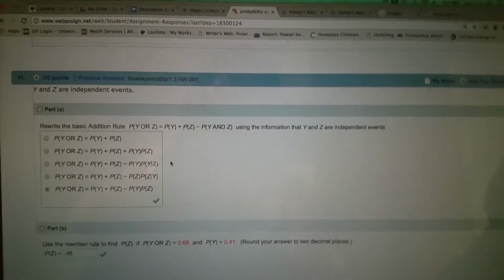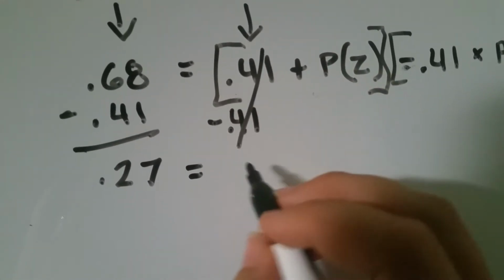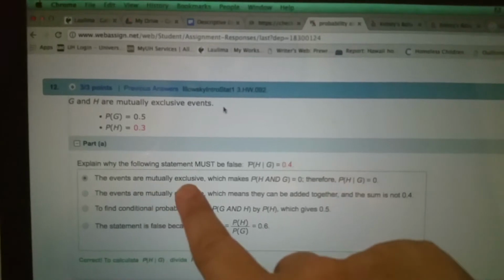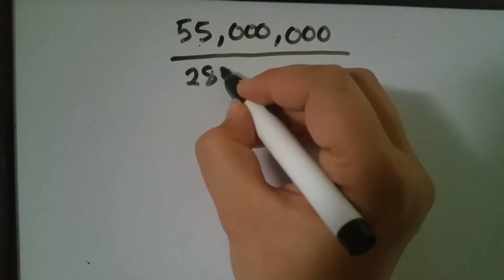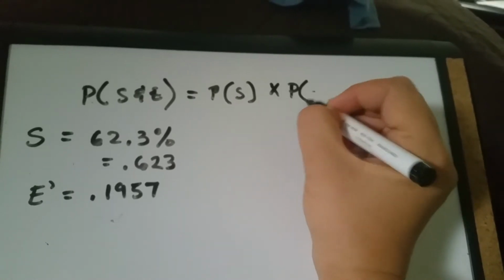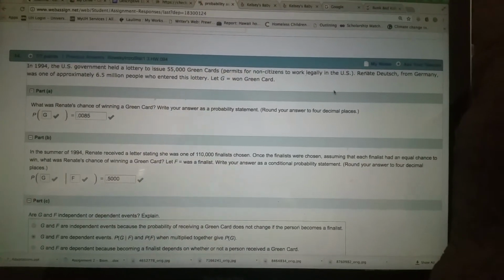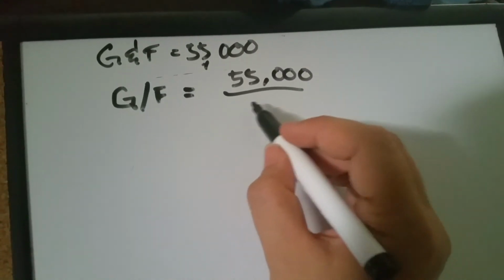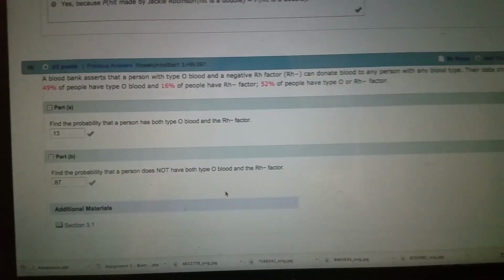Probability Assignment 2 - Questions 11-15